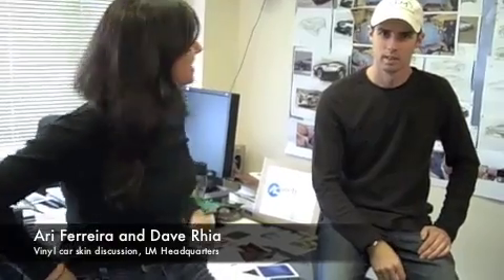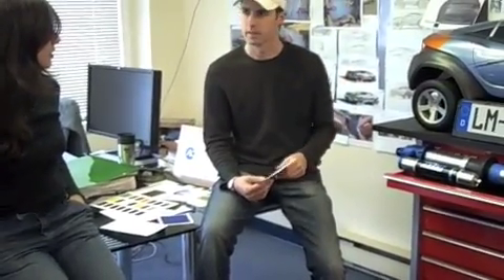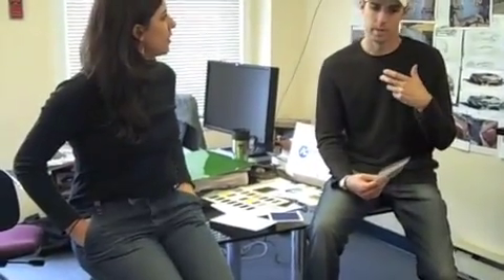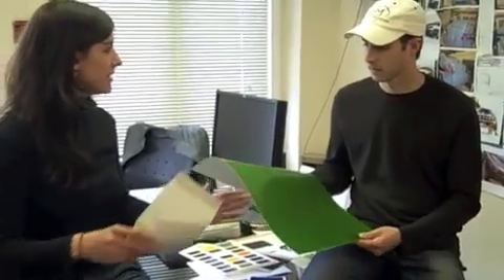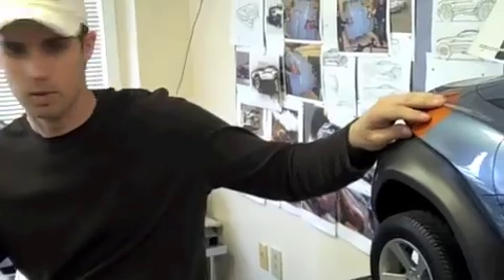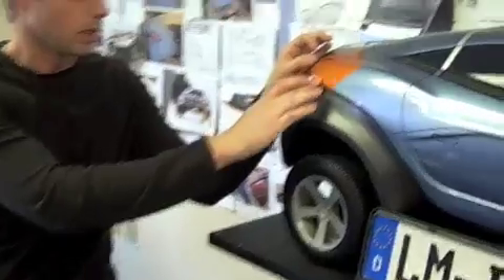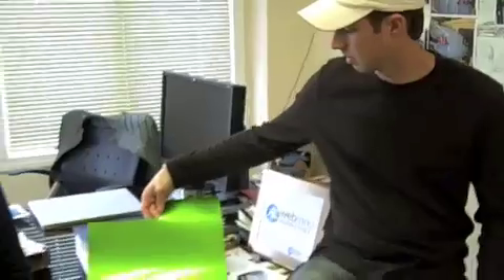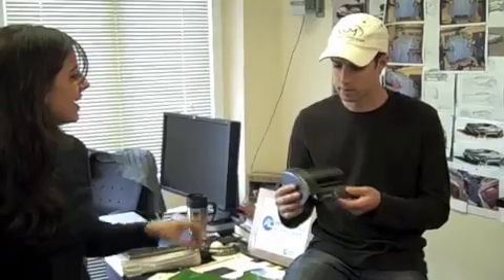Local Motors- Vinyl Car Skins Discussion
Ari Ferreira and Dave Rhia (LM Engineer) discuss vinyl car skins.  Why is Local Motors using vinyl instead of paint for the Rally Fighter and other vehicles?  Ari asks, Dave answers.